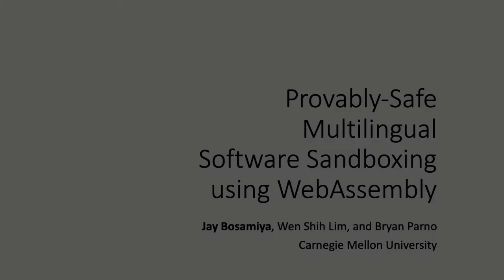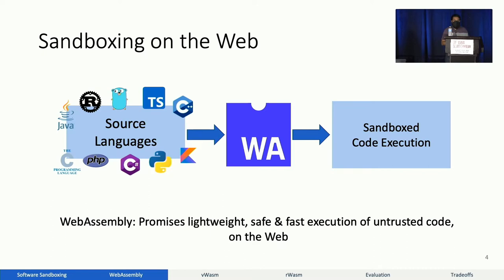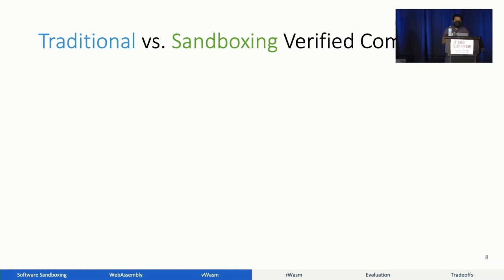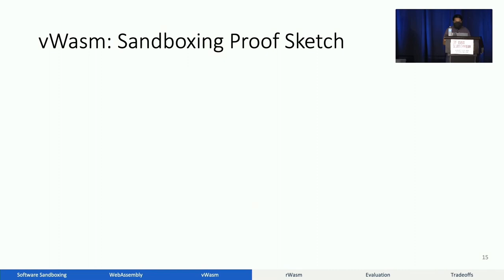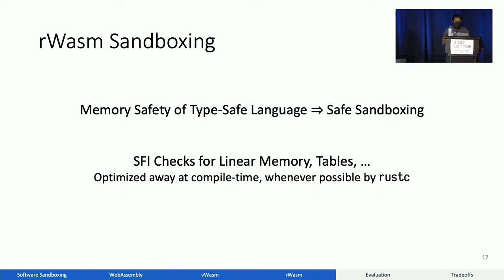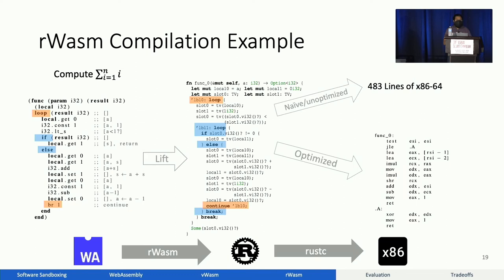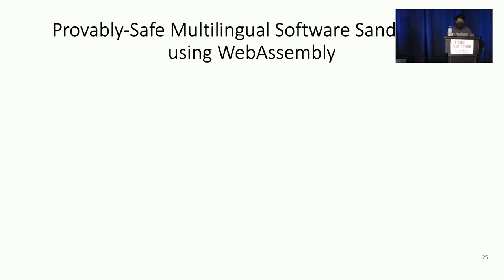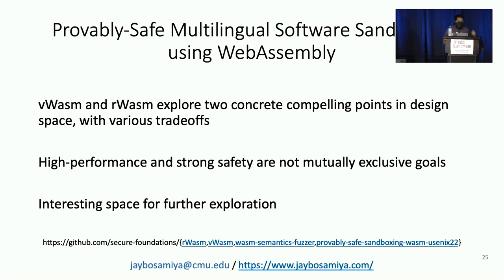USENIX Security '22 - Provably-Safe Multilingual Software Sandboxing using WebAssembly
Jay Bosamiya, Wen Shih Lim, and Bryan Parno, Carnegie Mellon University

Distinguished Paper Award Winner and Second Prize Winner (tie) of the 2022 Internet Defense Prize

Many applications, from the Web to smart contracts, need to safely execute untrusted code. We observe that WebAssembly (Wasm) is ideally positioned to support such applications, since it promises safety and performance, while serving as a compiler target for many high-level languages. However, Wasm's safety guarantees are only as strong as the implementation that enforces them. Hence, we explore two distinct approaches to producing provably sandboxed Wasm code. One draws on traditional formal methods to produce mathematical, machine-checked proofs of safety. The second carefully embeds Wasm semantics in safe Rust code such that the Rust compiler can emit safe executable code with good performance. Our implementation and evaluation of these two techniques indicate that leveraging Wasm gives us provably-safe multilingual sandboxing with performance comparable to standard, unsafe approaches.